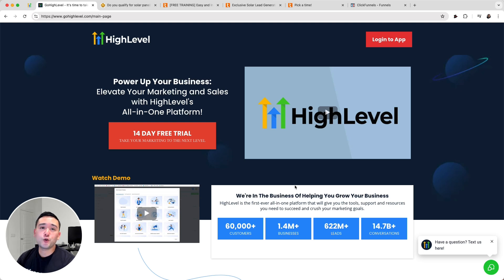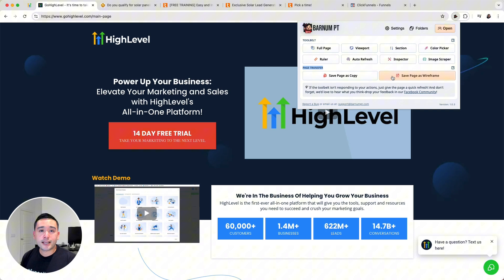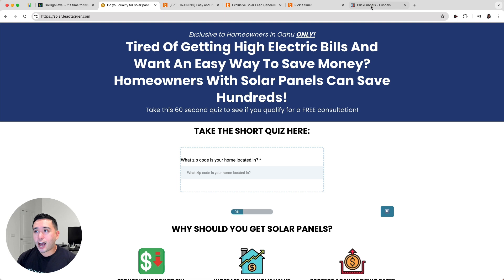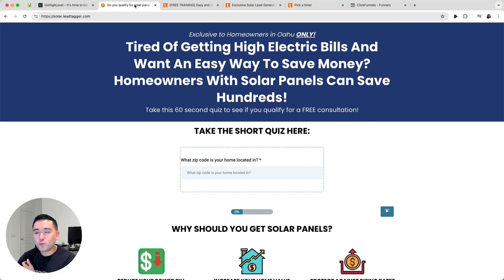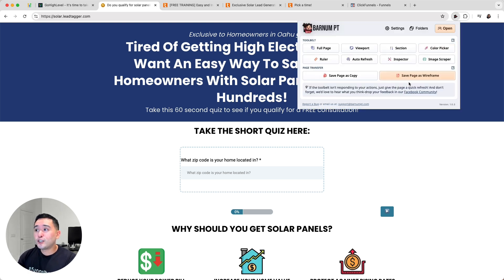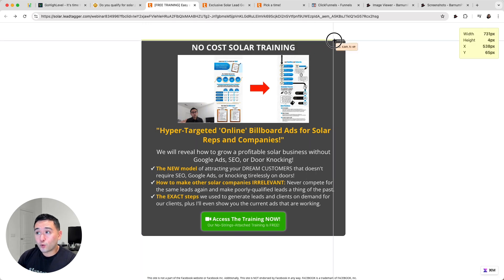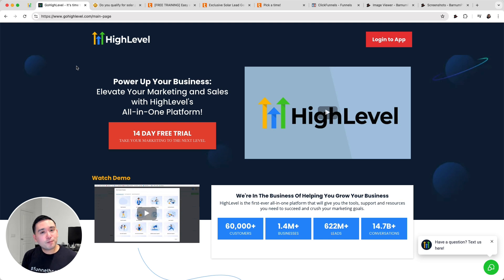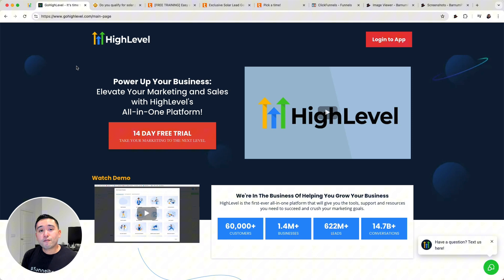How To Move Your HighLevel Funnels to ClickFunnels: Step by Step Guide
Learn how to move your HighLevel sales funnels over to ClickFunnels with this free browser extension. Barnum PT is a powerful funnel-hacking tool for replicating and customizing funnels, allowing you to mimic your competitors' designs in your own funnels.